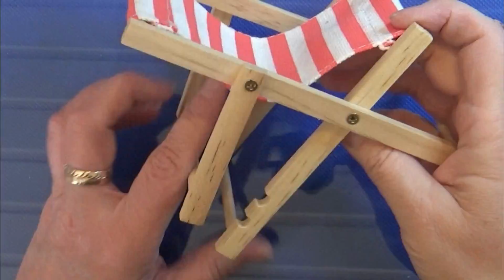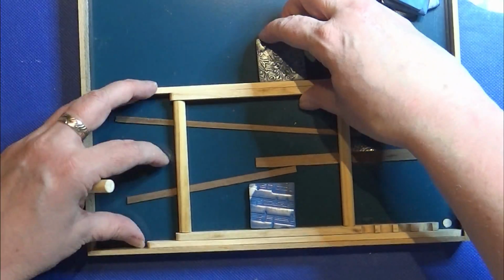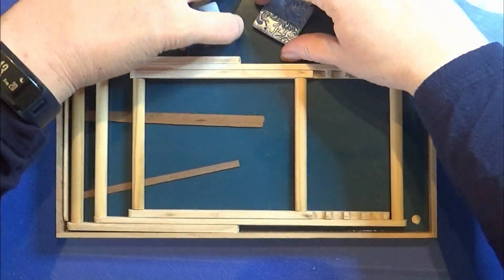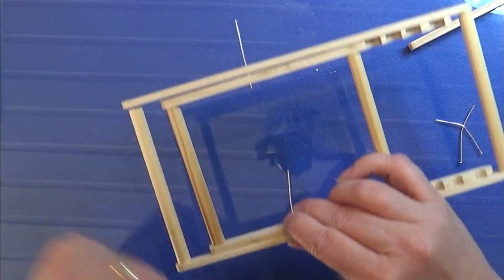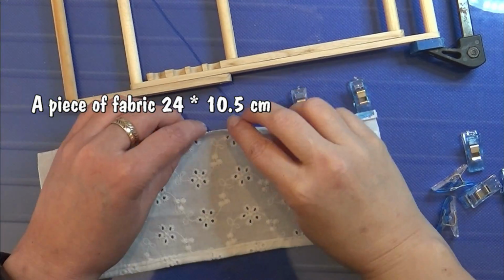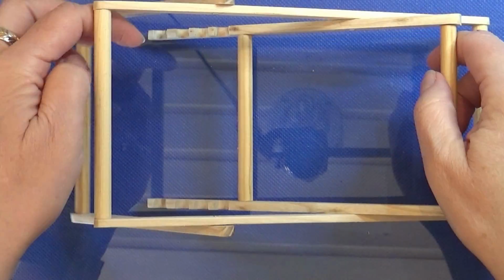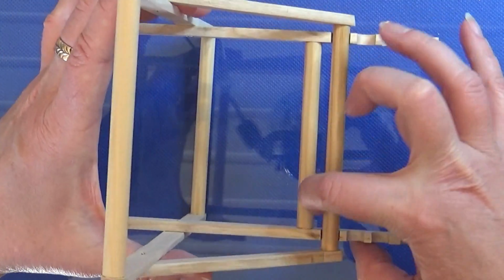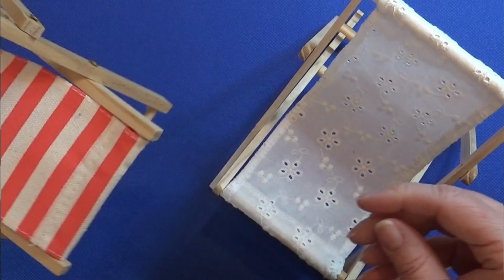DIY for 1:6 - Summer/Beach Chair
Summer/Beach Chair I had this small one for a mobile phone, but it is all to small for the 1:6 dolls, so here I made it to fit my big girls

Intro music is free music made by: Dan O'Connor Background

Background music is from Score filter Roailty free music by Pinnacle Studio Ultimate - Nightime Lullaby_